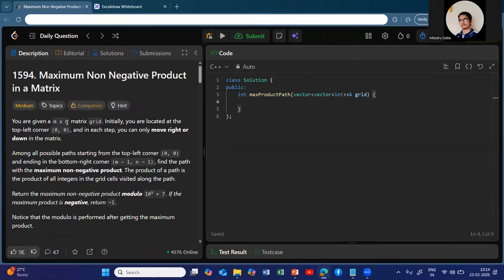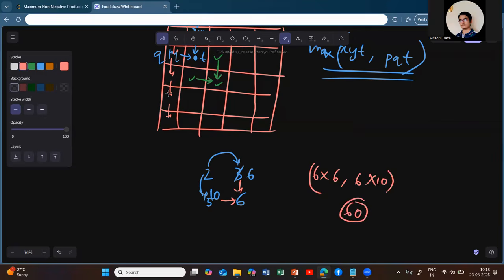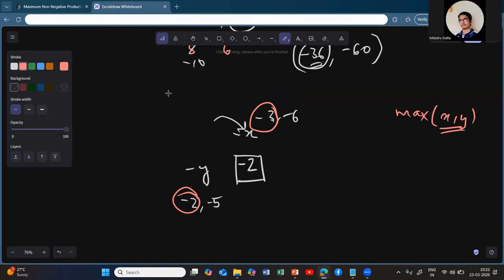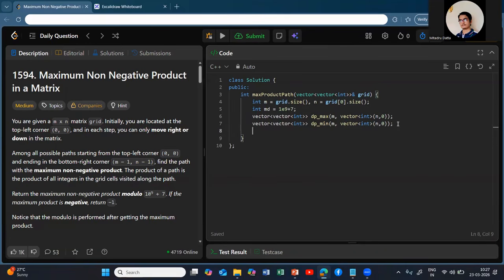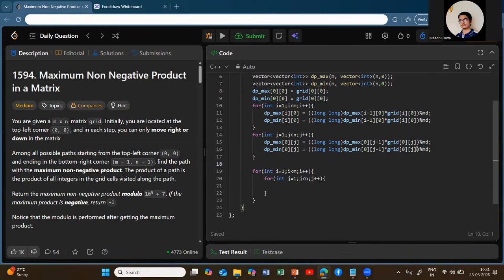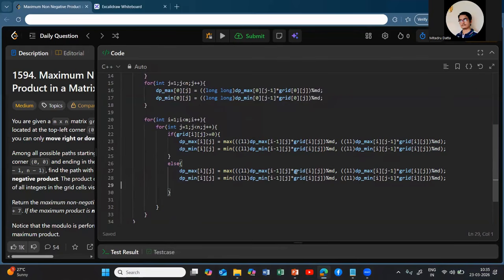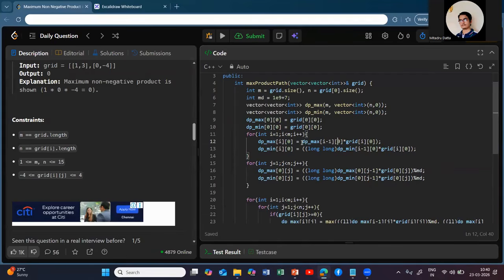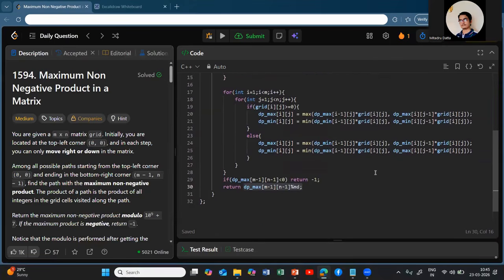Leetcode 1594. Maximum Non Negative Product in a Matrix | Daily Challenge